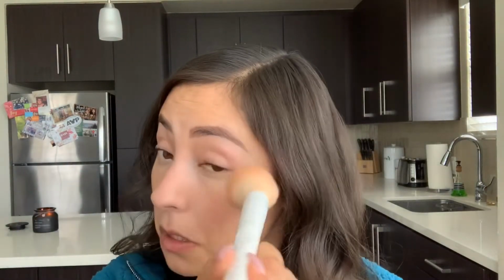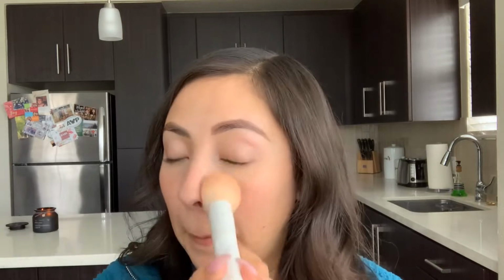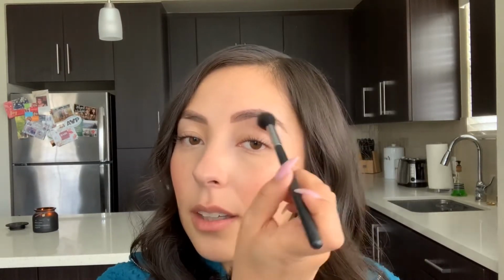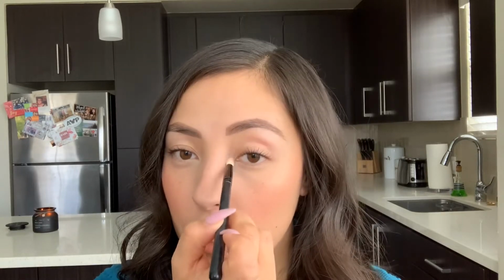NO MAKEUP-MAKEUP LOOK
Today I have a no makeup-makeup look for you all. This look is perfect for when you just want to run out the door but still want to look slightly put together. Even better, this look is perfect for the awkward work meetings you might be having from home right now during quarantine! Either way, I hope you all enjoy this video!